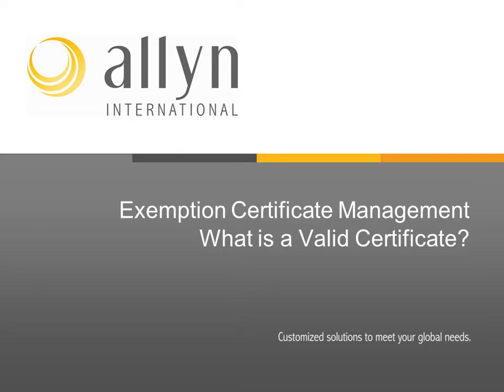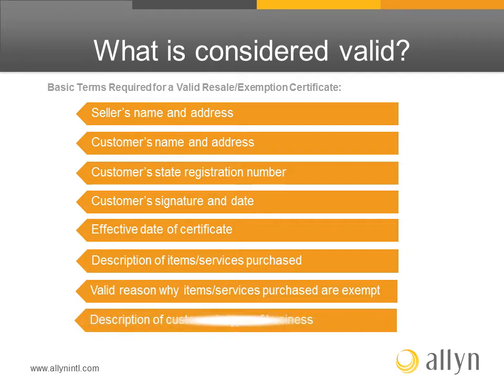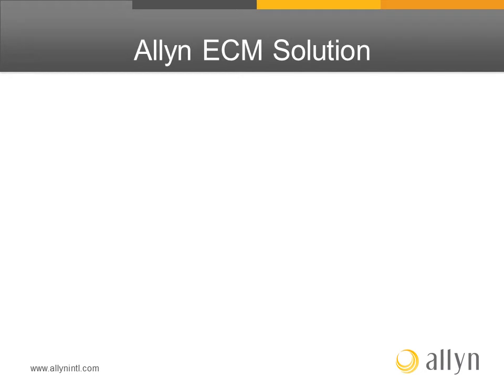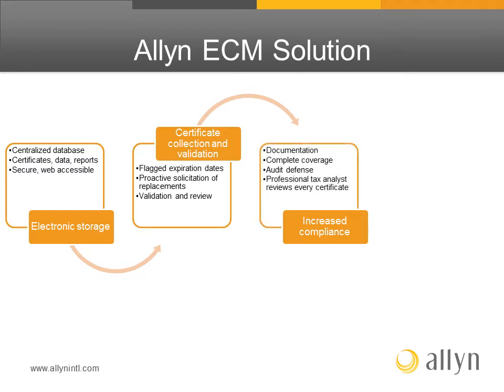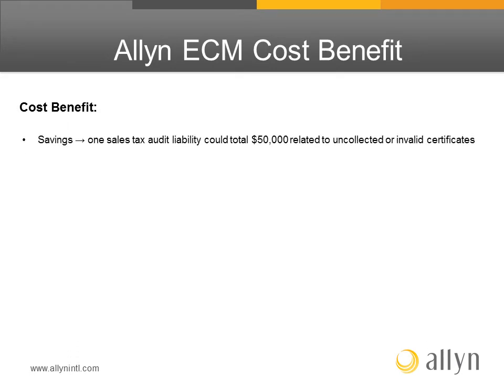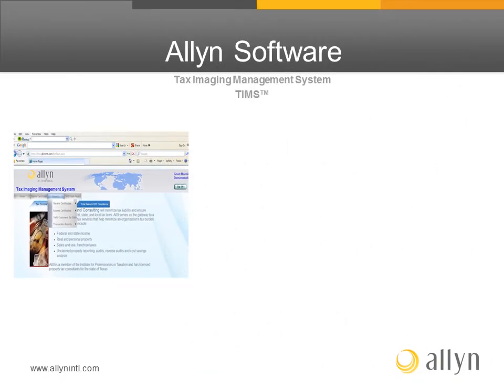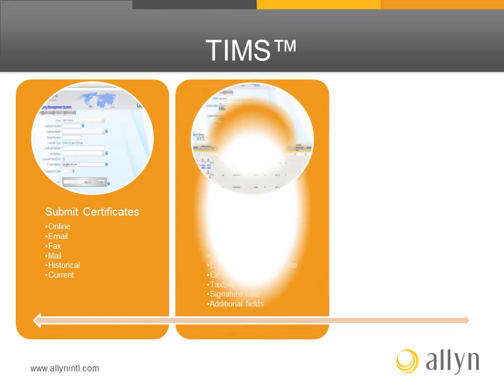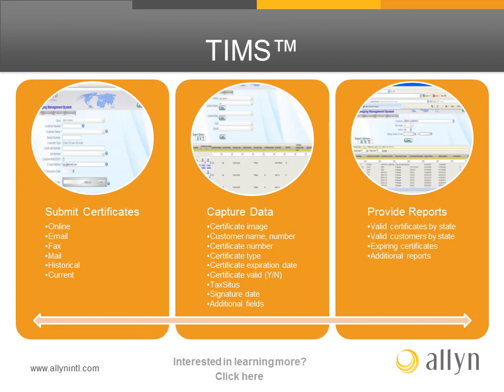Resale and Exemption Certificate Management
What is your current process for managing exemption certificates?  This video is a short summary on the basic requirements of a valid exemption or resale certificate. Allyn International offers a unique, customizable software solution coupled with advice from our professional tax experts to help meet your specific business needs.

Allyn International tax compliance services include the in-depth review and analysis of all tax data to ensure accuracy for return reporting, timely return filing, assessment review, and remittance of payments.  We provide tax budgeting and accounting including account reconciliations for both internal and external audit control purposes.  Furthermore, we provide complete jurisdictional audit management from the initial notification to the final settlement at the Federal, State, and Local tax levels.